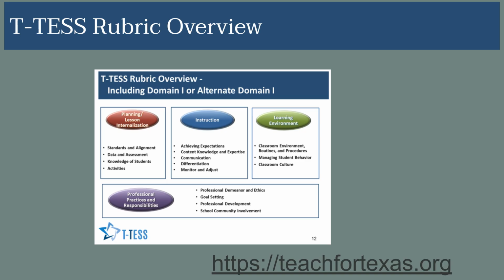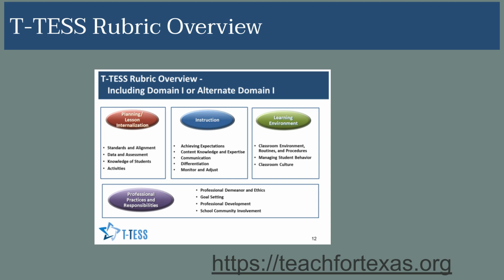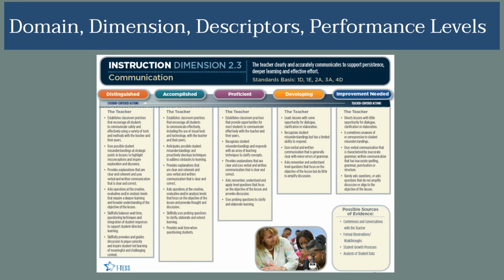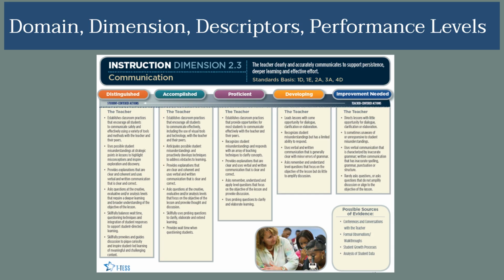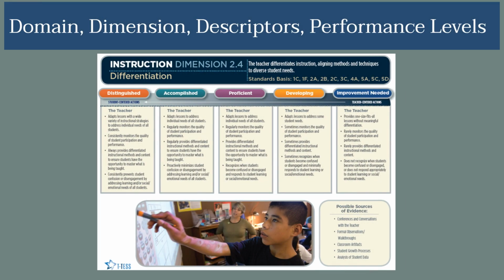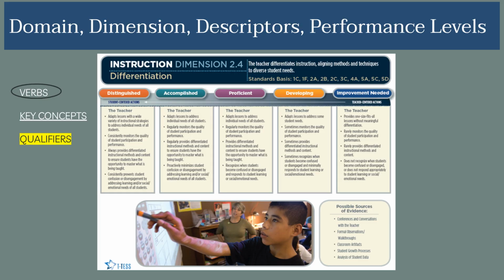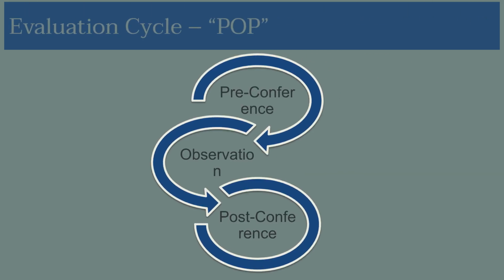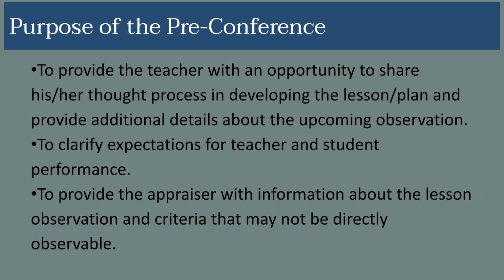T-TESS Orientation 2026-2027